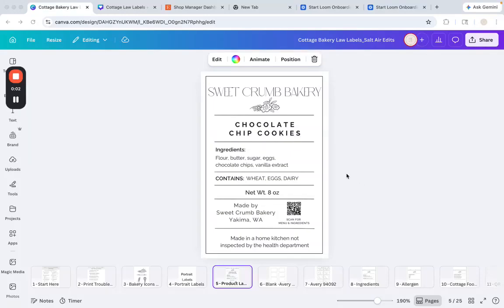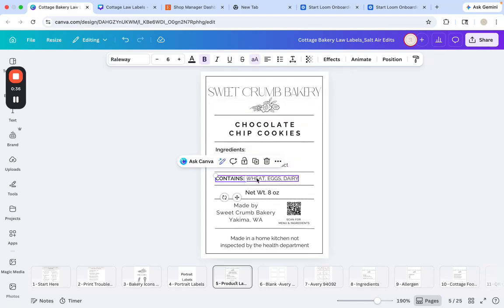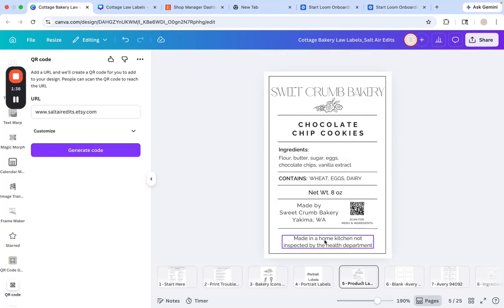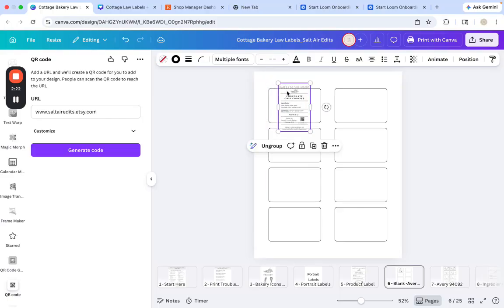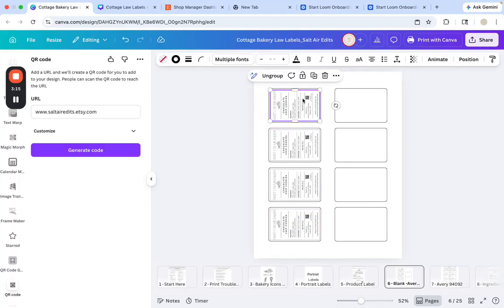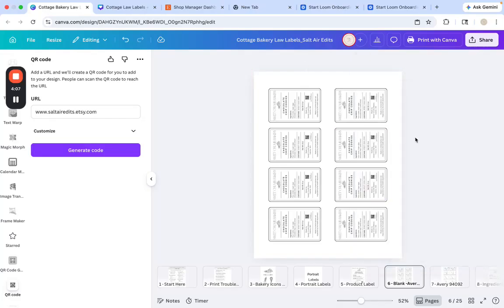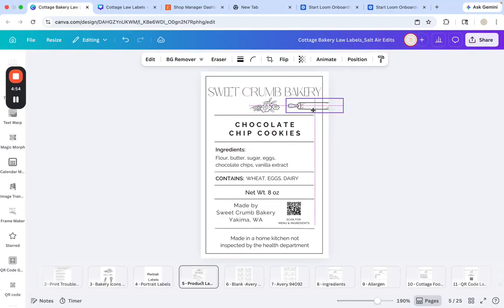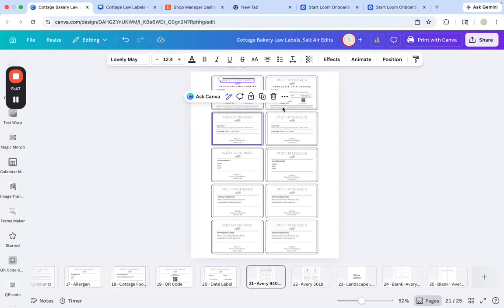Updating Etsy Label Template, QR Codes Made Easy in Canva 📷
Hey, this Loom shows you how to update your label in the template. First, ungroup the grouped file, then click the text like your name, title, product title, and ingredients to retype or edit anything you need. Next, replace the blank QR code by going to apps, searching QR code, and generating a QR code from your URL. Then group it again, copy, paste into the label, rotate 90 degrees, and position if needed. Finally, download as a PDF for printing or upload to a printing service, and note the icons can be replaced the same way.